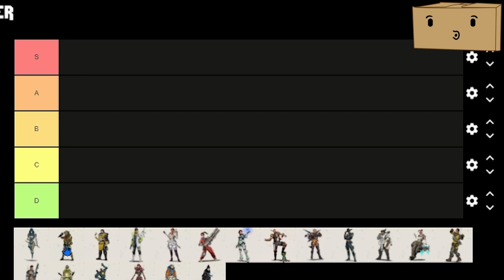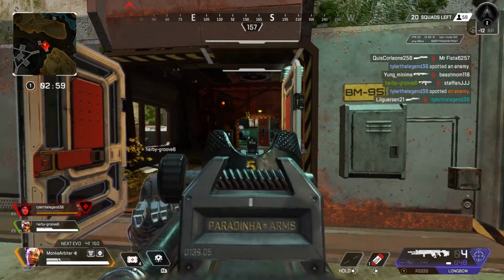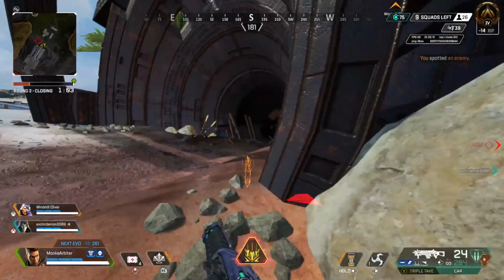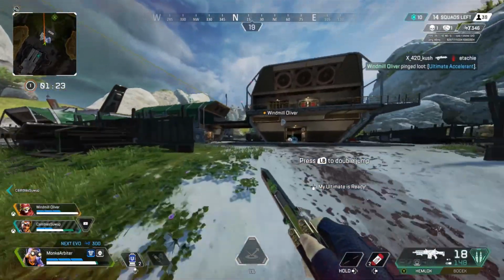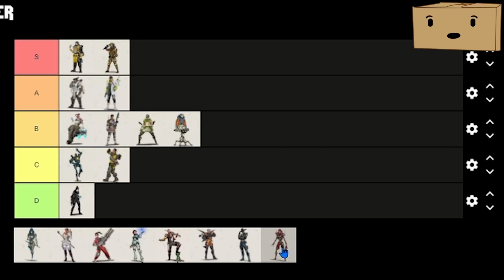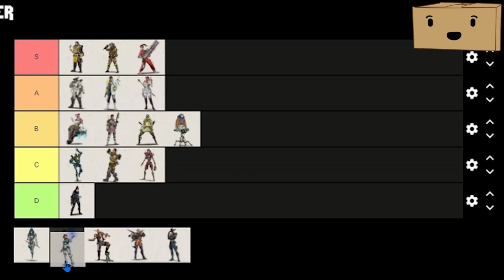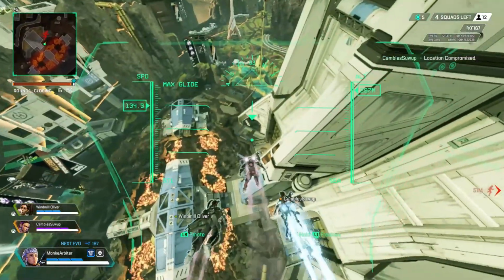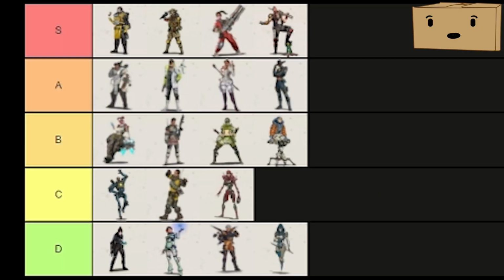Season 11 Best Beginner Legends Tier List Apex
If you are new or finding yourself always bottom of your squad in Apex then use this tier list to pick your new main. D tier is the no go zone you need to be skilled in the game in order to use those legends. Use S Tier If you are completely new and then work your way down the list. Meant to say crypto is A Tier oops. Lifeline was tricky to place on the list she is good to use to keep your friends in the fight but she is only useful once you are losing the fight so idk. Comment who you think the best legend is to use if you are bad at the game.

Description From Steam:

Conquer with character in Apex Legends, a free-to-play Hero shooter where legendary characters with powerful abilities team up to battle for fame & fortune on the fringes of the Frontier.

Master an ever-growing roster of diverse Legends, deep tactical squad play and bold new innovations that go beyond the Battle Royale experience—all within a rugged world where anything goes. Welcome to the next evolution of Hero Shooter.